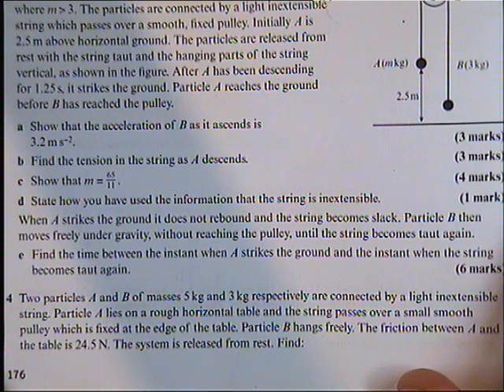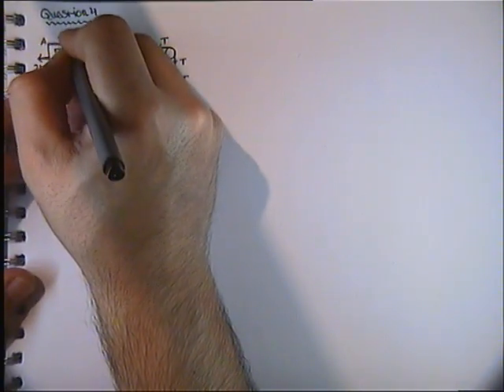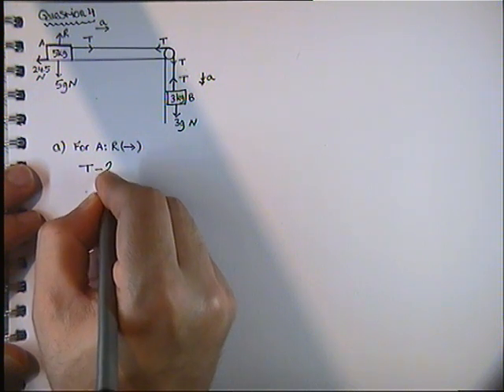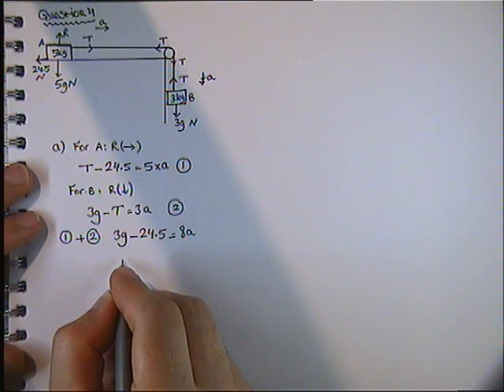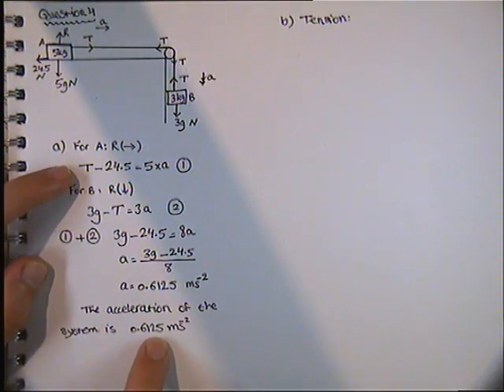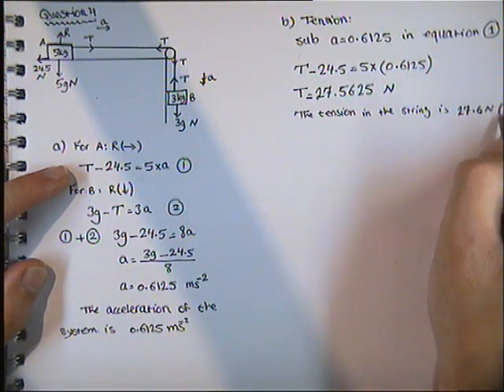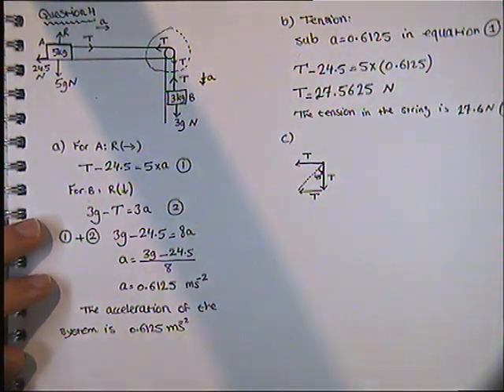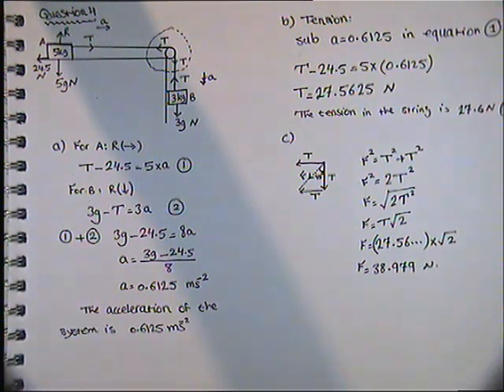Chapter 10- Exercise 10 F- Question 4 -0002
Chapter 10- Exercise 10 F- Question 4 -Edexcel-Applied 1